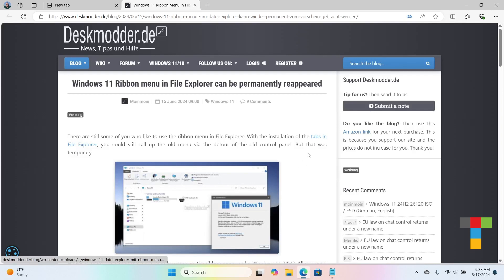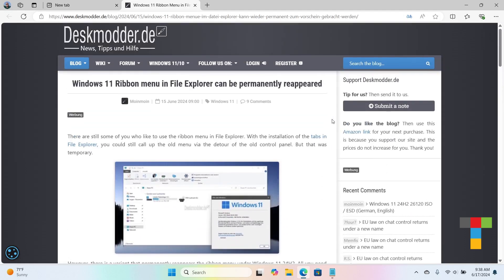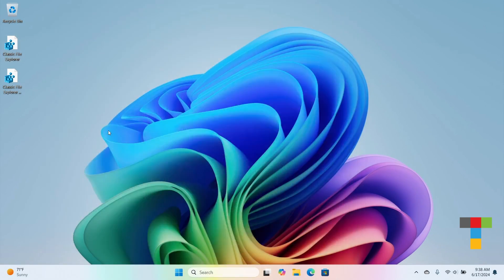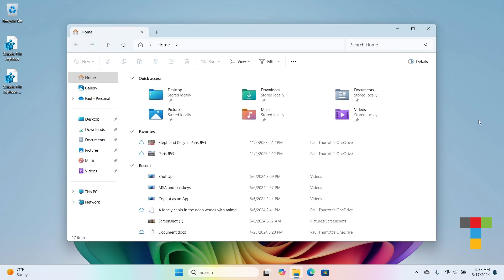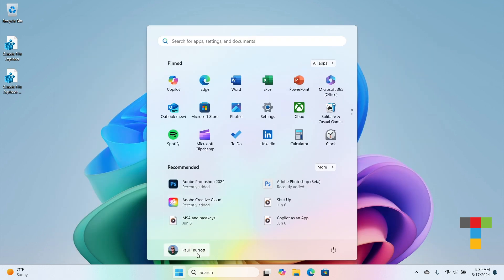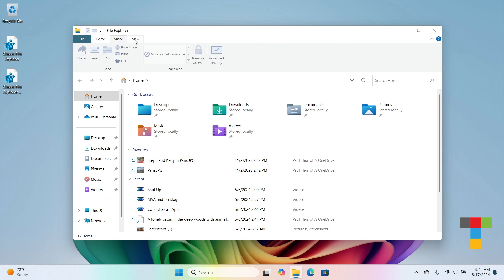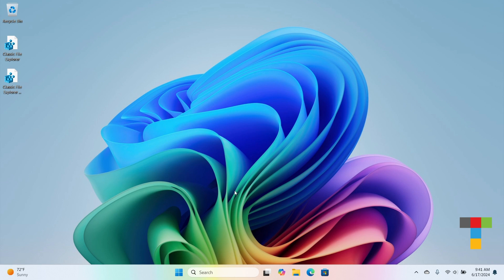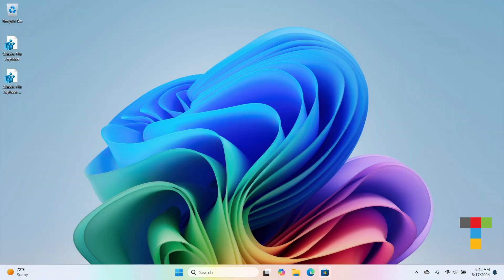Tip: Use Classic File Explorer in Windows 11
Back in April, I wrote a tip documenting two methods by which you could replace the unreliable new File Explorer in Windows 11 with the classic version. But the more permanent of those methods required using a third-party utility, which some may not trust. And so, inspired by a post on Deskmodder, I created two Registry files to enable, and disable, the classic File Explorer in Windows 11. This way, you can see exactly which changes are being made to your PC, and you can easily reverse the change if you like.

You can find the Registry file instructions here:

Tip: Use the Classic File Explorer in Windows 11